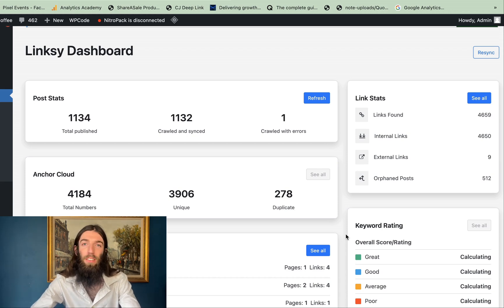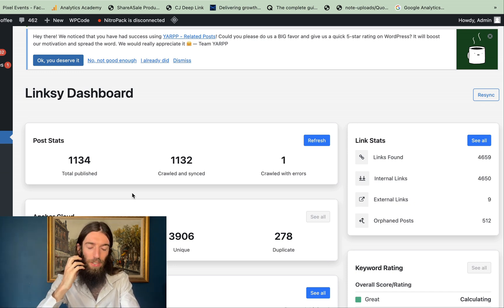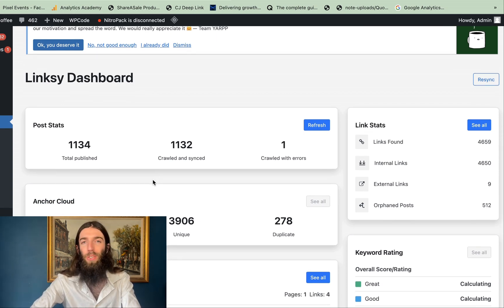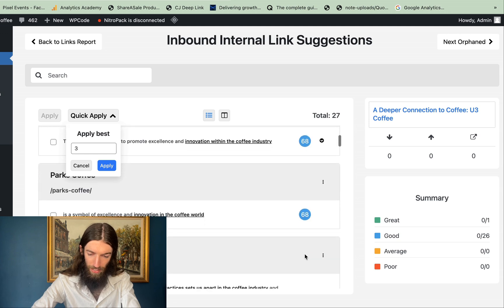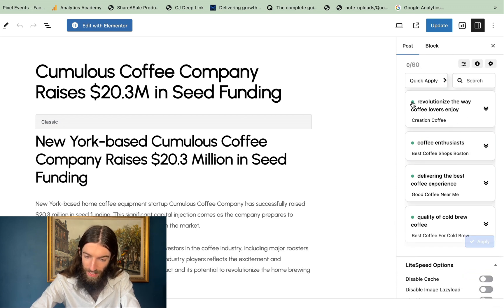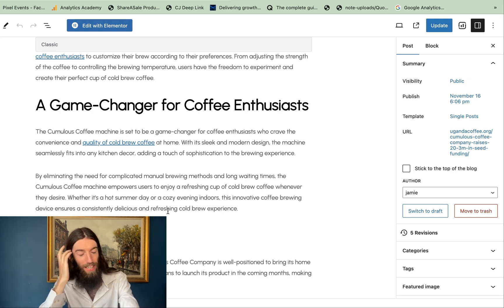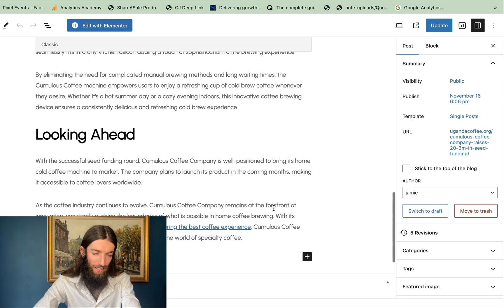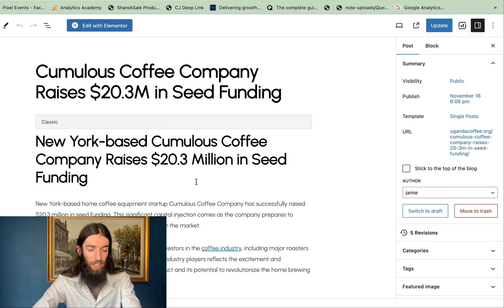How I Automate 1000s of Unique Natural Internal Links For Topical Authority On AI SEO Sites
Discover the game-changing method to automate internal linking on your AI websites! In this video, we unveil the power of the Linky plugin, a tool that revolutionizes the way we think about SEO and site structure. Learn how Linky's algorithm finds the best linking opportunities, boosting your topical authority and enhancing Google's understanding of your content relationships.

🔗 Timestamps:
00:00 - Introduction to Automated Internal Linking
00:17 - Why Internal Links Matter for SEO
00:45 - How Linky Plugin Transforms Your SEO Strategy
01:30 - Setting Up Linky for Optimal Performance
02:20 - Balancing Keyword-Rich Anchor Texts
03:00 - Easy Implementation with Linky